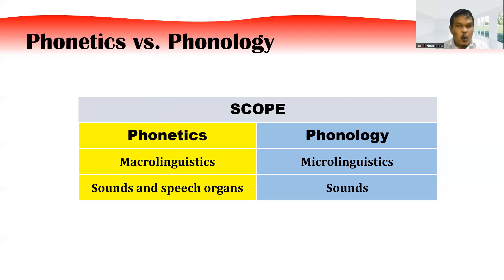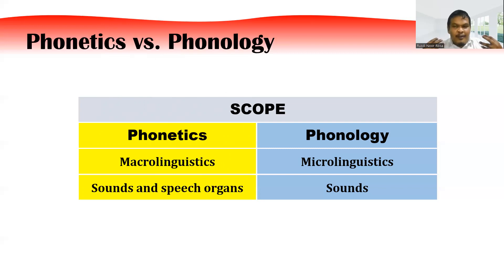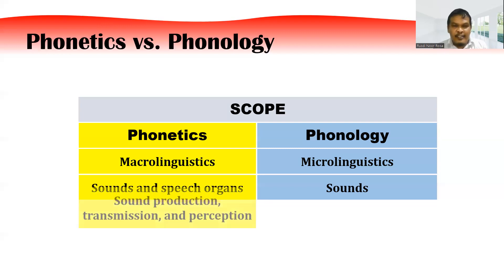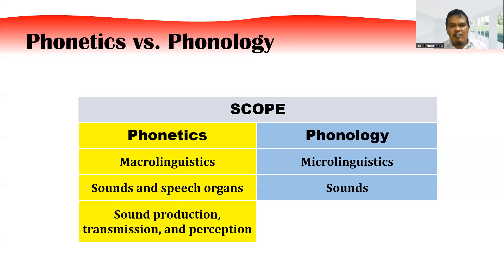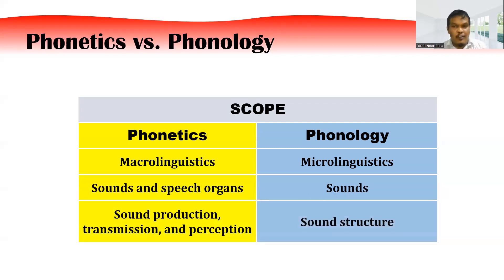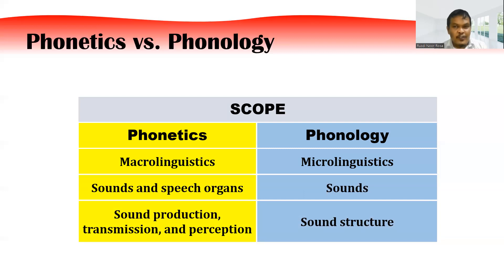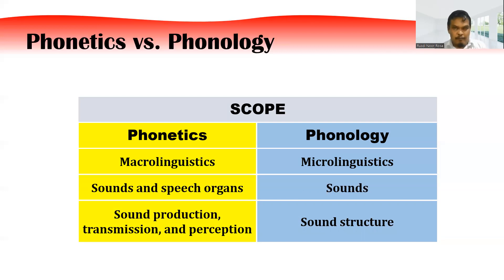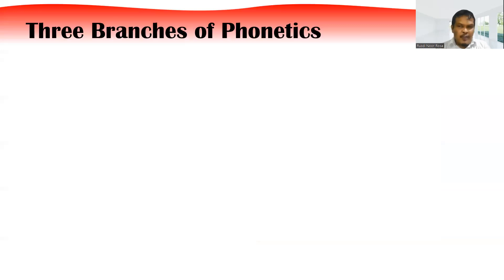Introducing phonetics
This video introduces the basic concept of phonetics by comparing it to the other branch of linguistics that studies about sounds, i.e., phonology. Three branches of phonetics are introduced through the illustration of speech production, transmission, and perception.